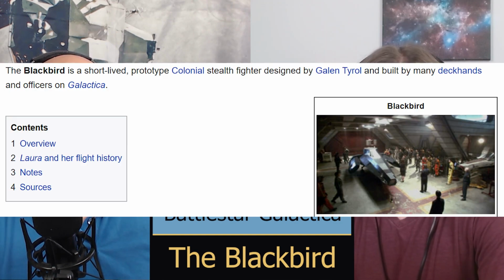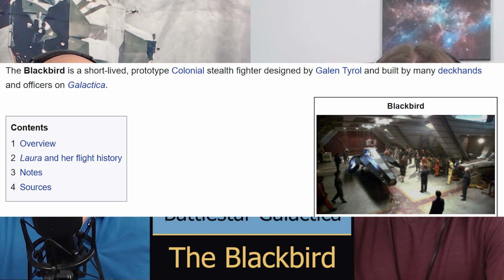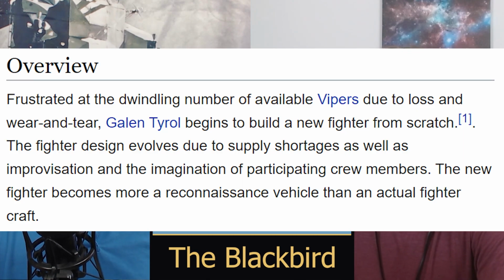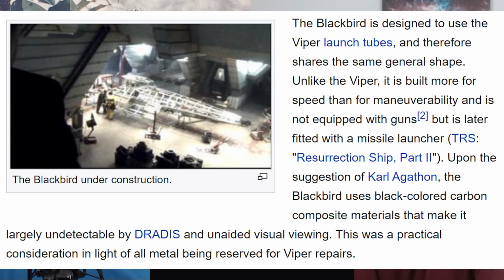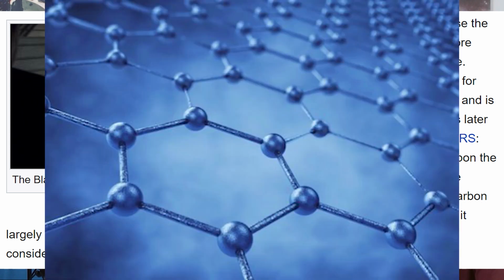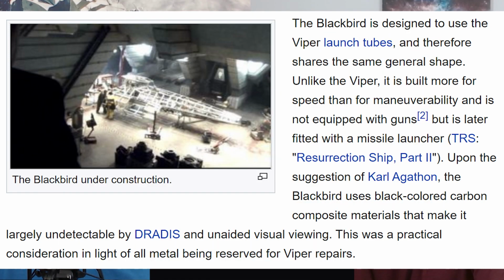The Blackbird In Battlestar Galactica